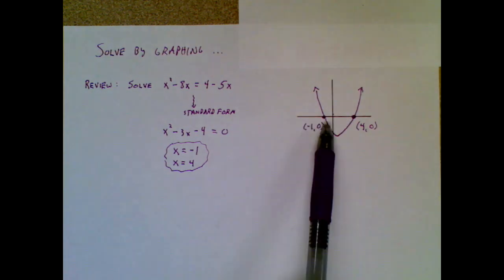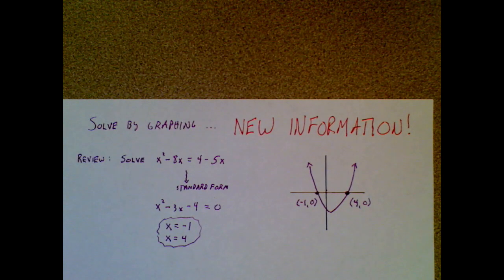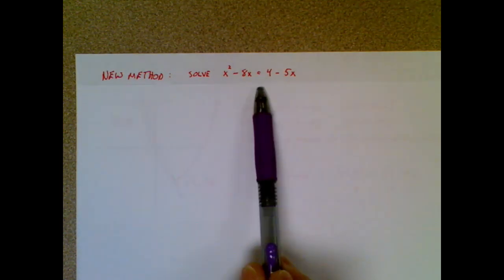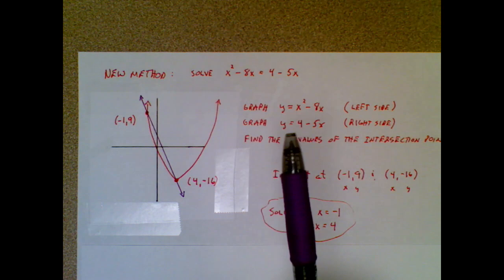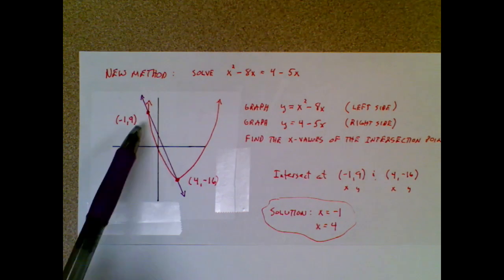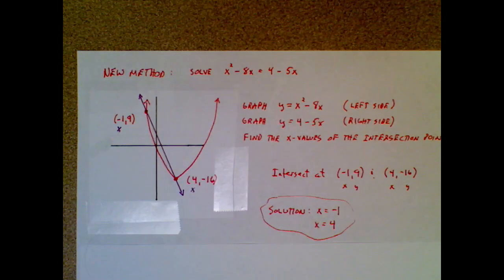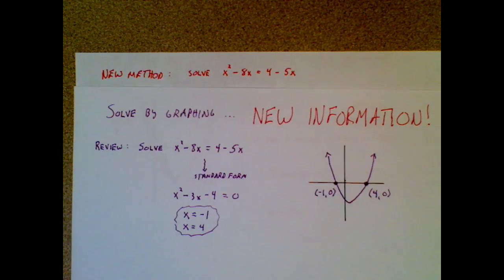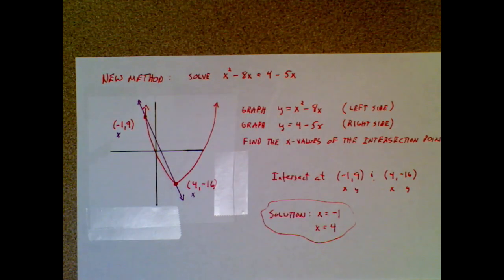Quadratic System Solved By Graphing